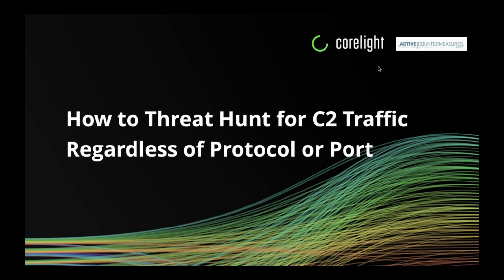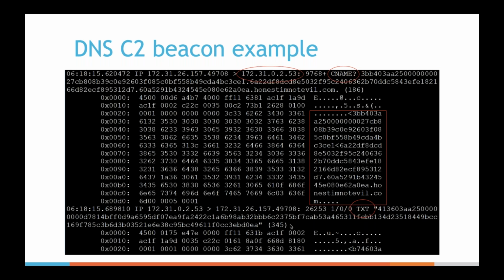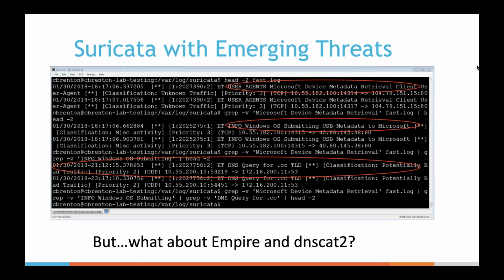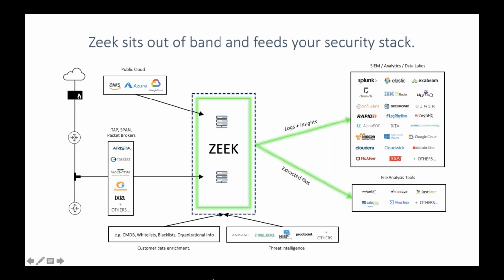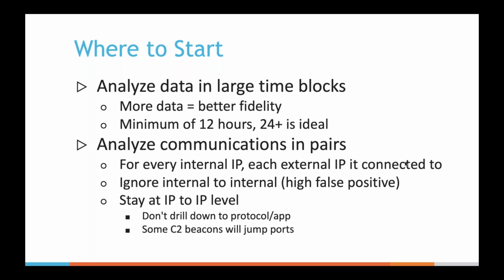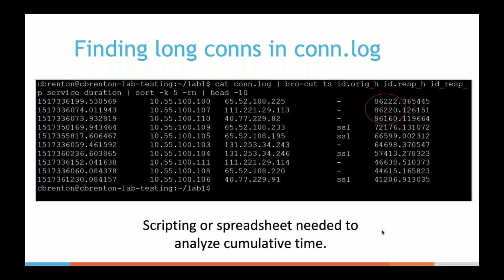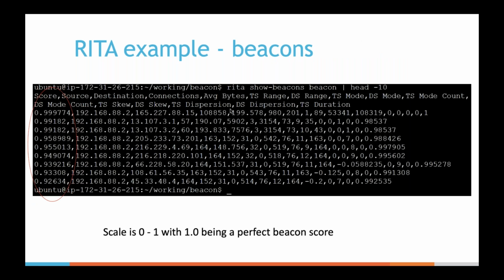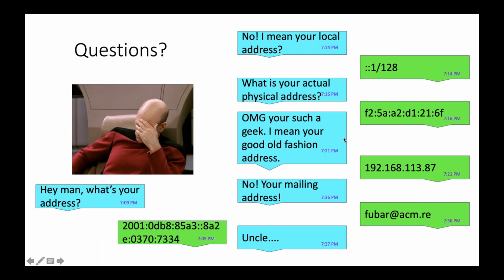How to Threat Hunt for C2 Traffic Regardless of Protocol or Port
Learn how to get a better handle on c2 and advanced threat hunting techniques using open-source Zeek Logs + Active Countermeasures RITA.

Corelight makes powerful network security monitoring (NSM) solutions that transform network traffic into rich logs, extracted files, and security insights, helping security teams achieve more effective incident response, threat hunting, and forensics. Corelight Sensors run on Zeek (formerly called “Bro”), the open-source NSM tool used by thousands of organizations worldwide. Corelight’s family of network sensors dramatically simplify the deployment and management of Zeek and expand its performance and capabilities. Corelight is based in San Francisco, California and its global customers include Fortune 500 companies, large government agencies, and major research universities.